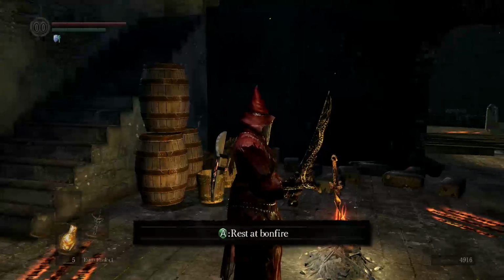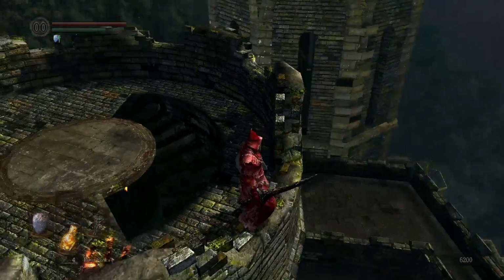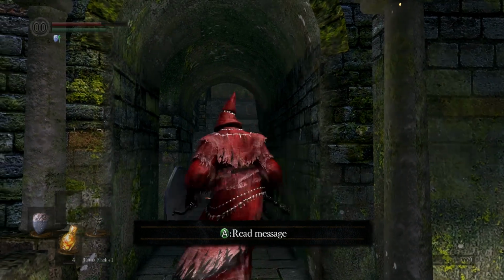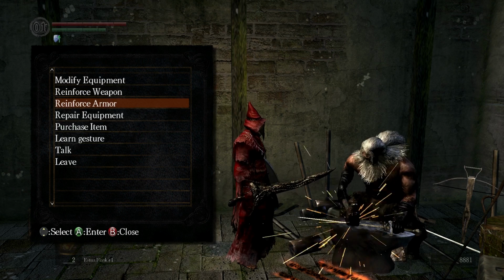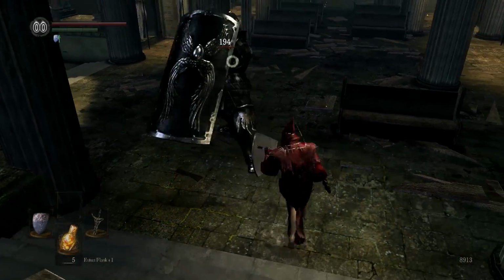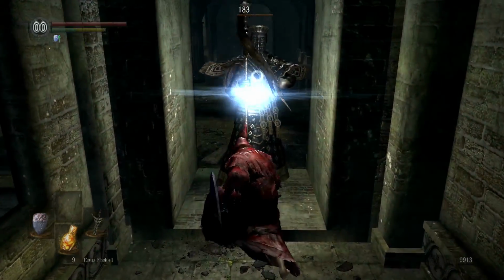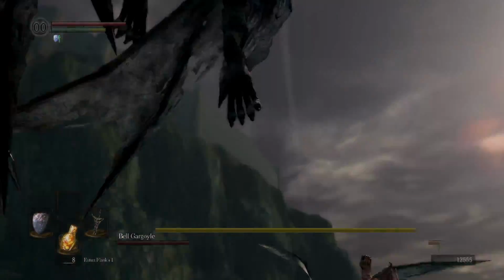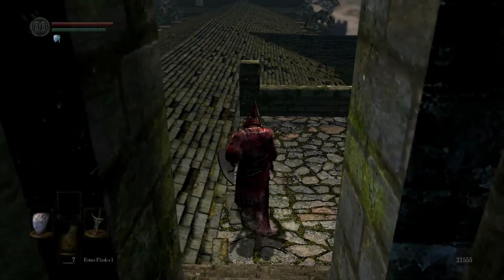Dark Souls - Walkthrough #6 - Undead Parish to Belfry Gargoyles Boss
I finally can record in true 1080p60! Oh, the glorious wonders of a new computer and capable monitors.
We cover a lot of ground here! But all juicy. We plow through the Undead Parish, defeating several mini-bosses along the way, including the Armored Boar, Channeler, and Heavy Knight to name a few. I really wanted to kill Lautrec this video but as fate would have it, we will save killing him until next time.